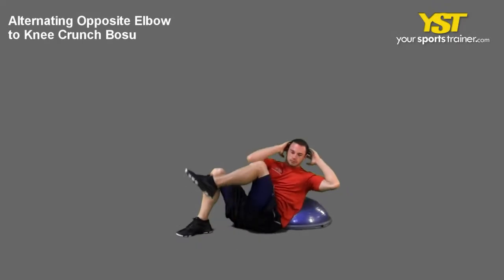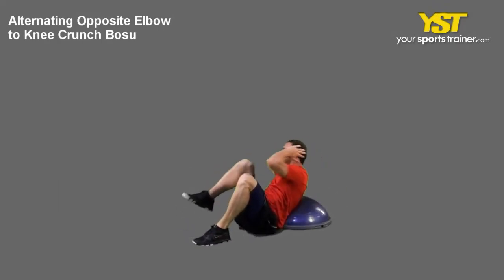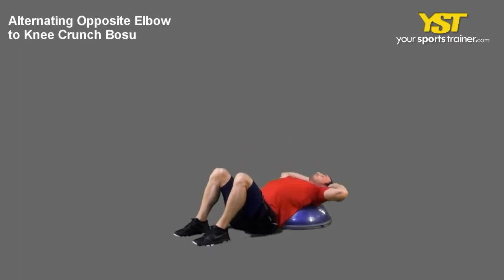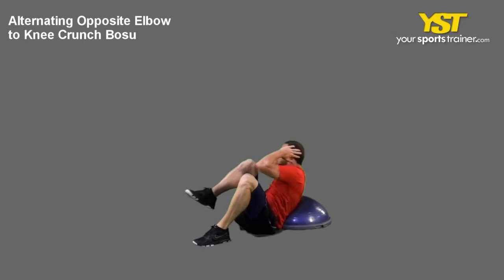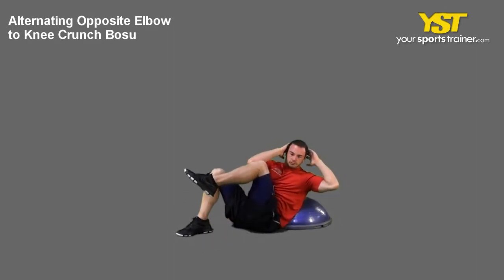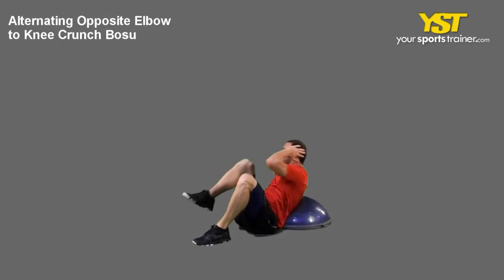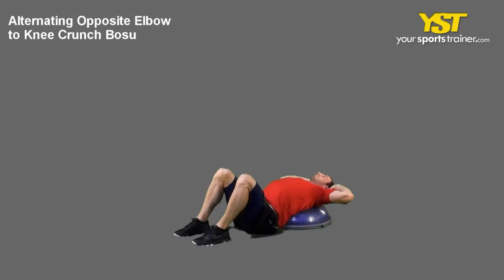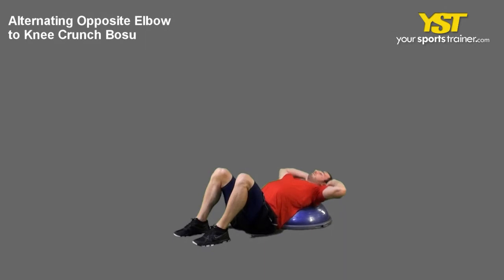Alt Opposite Elbow to Knee Crunch Bosu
Alt Opposite Elbow to Knee Crunch Bosu exercise -- YST shows video, description and images of the Alt Opposite Elbow to Knee Crunch Bosu exercise. Use this to achieve your workout goals as golf exercises, tennis exercises, tennis trainer or ski lesson.

Alt Opposite Elbow to Knee Crunch Bosu - This video shows the way in which to perform this exercise. The Alt Opposite Elbow to Knee Crunch Bosu is a core exercise employing a focus on stability and abdominal equipment that works your abs, oblique muscle tissue. The skill level is usually meant to develop into an advanced exercise that employs the Bosu ball equipment. Exercises such as this can help you to attain many fitness goals from tennis trainer to golf exercises to ski lesson and tennis exercises and so on. The bicycle crunch demands the two the upper and minimize abdominal muscle tissues to come to be utilized since the legs are moving inside a bicycle movement and in addition, the body is raised right into a crunch. The body twists somewhat since the elbows are meeting the knees, bringing the oblique into play and making this a terrific exercise that works all the abdominal muscle tissues at when. There are numerous equipment to utilize a training plan such as to enhance your sports skills, get wholesome, boost your conditioning and obtain additional muscle. To build golf exercises is an instance how this will assist. The following are tips to perform this exercise. Get in sit-up position, lying throughout the Bosu ball as well as your feet around the floor, shoulder width apart and hands behind your head. Raise your torso to complete a sit-up at an angle, though raising your opposite knee to touch the forward elbow. Tighten your abs and keep your head up as if there was an apple beneath your chin. Retain your upper back raised. Reverse the movement to return in the direction of the commencing up position, and repeat on the other side. As any fitness trainer will suggest, with all workout routines, check your common posture, chin placement, chest posture and spacing for that movement just before your commence your movement. Great deals of these tips are applicable to golf exercises as well as other functions. If you do not have access to equipment that is utilized in an exercise, you can manage to change and use other equipment like a cable machine, barbell, belts or 45-degree bench, et cetera. For other comparable workout routines, YourSportsTrainer.com can choose more workouts employing an enormous exercise catalog. Getting involved and turning into being energetic in various sports and activities such as ski lesson to tennis exercises to golf exercises or tennis trainer is a superior method to preserve motivated. This exercise will assist your functional movement to improve at whichever activity you simply make a determination. We want to hear from you so for all those who have any feedback, concerns and thoughts about this exercise, please compose a comment. Comment even if it is about golf exercises or other sports topic. The Alt Opposite Elbow to Knee Crunch Bosu and numerous other exercises, workouts and training plans, can be discovered at our com. Check along with your health practitioner just before commencing a workout system.
Alt Opposite Elbow to Knee Crunch Bosu exercise - - 786